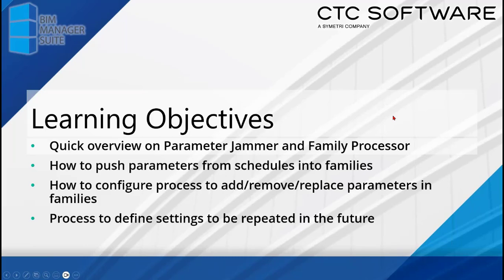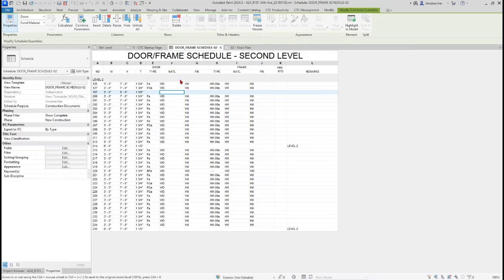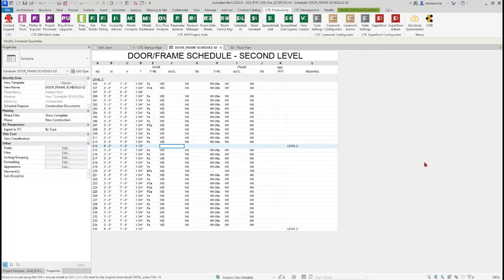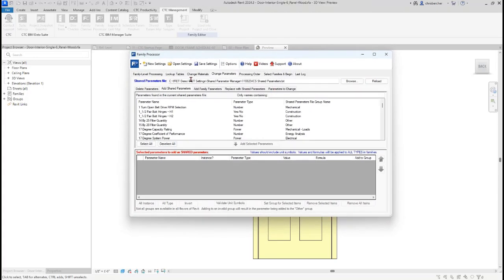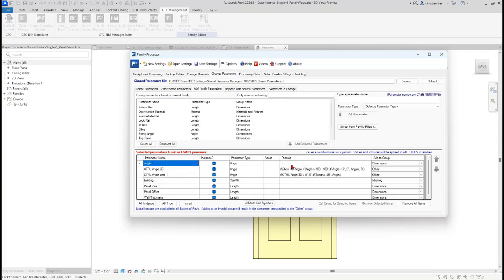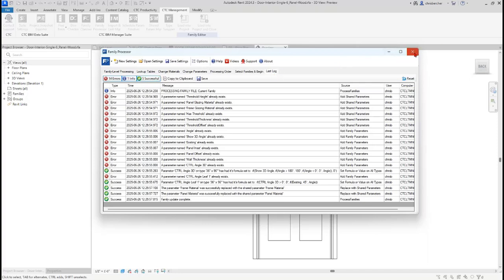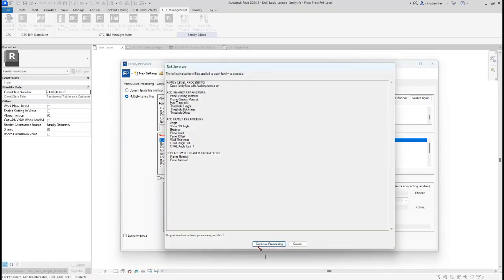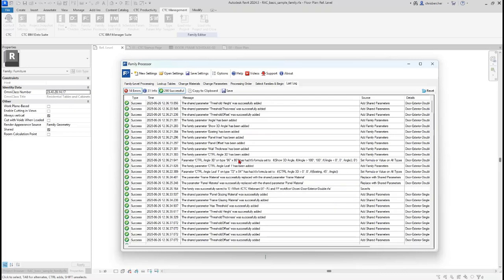Updating Families with Parameter Jammer and Family Processor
It is very common for designers to go to the manufacturer's website for their content. This causes issues because that content will not schedule and possibly not tag like your own content. Adding Project Parameters to resolve this is just a band-aid, and manually making the changes to the families can take a very, very long time. Today's webinar will showcase how to use Parameter Jammer and Family Processor to take the schedule parameters and add them to any manufacturer family.

Learning Objectives:
1. Quick overview on Parameter Jammer and Family Processor
2. How to push parameters from schedules into families
3. How to configure process to add/remove/replace parameters in families
4. Process to define settings to be repeated in the future